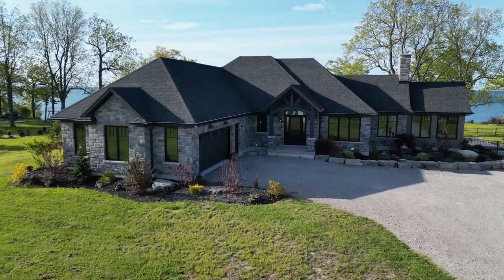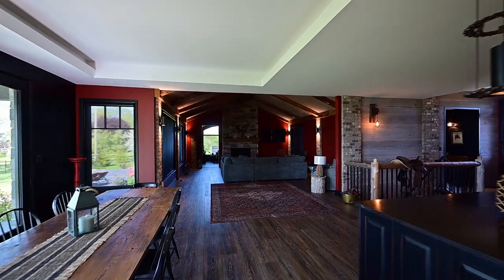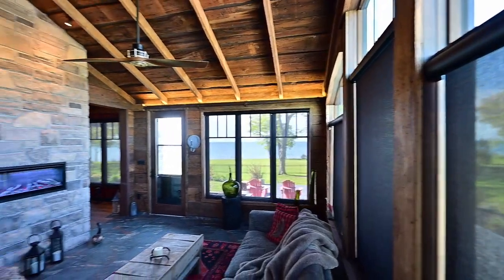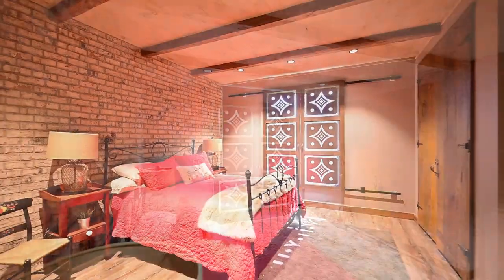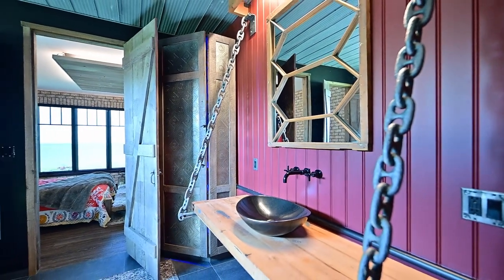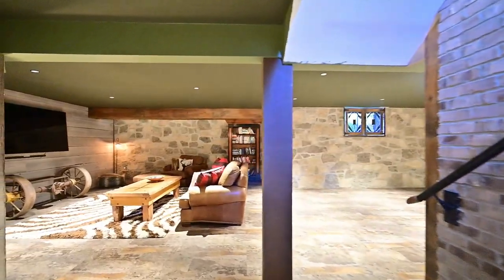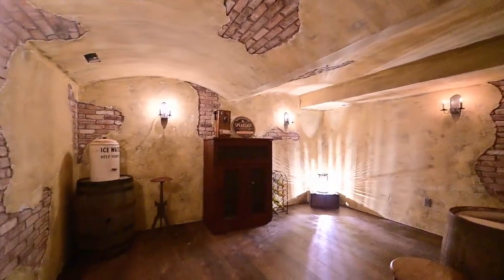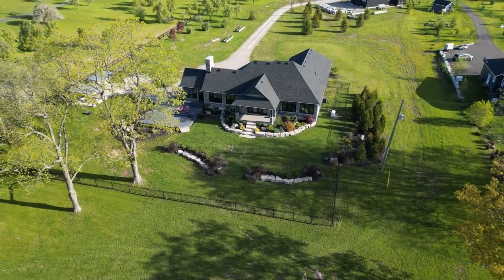515 Sandy Bay Road, Haldimand County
🏡 JUST LISTED – FOR SALE – 515 SANDY BAY ROAD, HALDIMAND COUNTY
💲4,950,000
🛏 2+1
🛁 3
📏2682 sq ft
MLS: X6062456

☑ Brand new waterfront bungalow, a hidden gem that seamlessly combines timeless charm of a classic bungalow, a touch of excitement. Nestled along shores of Lake Erie. breathtaking views, picturesque exterior, adorned with lush landscaping beckoning you to relax and enjoy the peaceful surroundings. ☑ The main level boasts open floor plan, designed to embrace the waterfront vistas from every angle. Oversized windows flood the living space with natural light.  The kitchen, a culinary enthusiast's dream, features high-end appliances, ample counter space, and custom cabinetry.

☑ The master bathroom boasts luxurious tub, walk-in shower, exquisite finishes including anchor chain vanity, creating spa-like experience that invites relaxation. As you descend into the basement, a hidden doorway reveals the ultimate surprise—a meticulously designed speakeasy that harkens back to the prohibition era.

☑ The outdoor space is a haven for relaxation. Whether you choose to unwind on the expansive deck, take a dip in the refreshing waters, or embark on a kayak adventure right from your own backyard, this waterfront retreat offers endless possibilities for outdoor enjoyment. Don't forget about your custom barn/bunkie with space for your cars, tractors, ATVs and workshop!

This home wont last long! Interested in viewing the property or receiving more information?
Today!